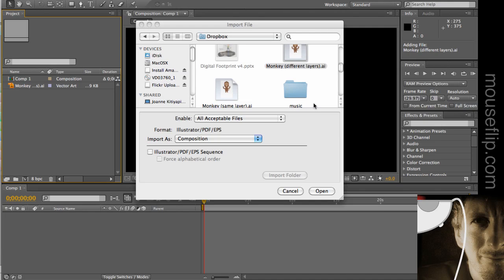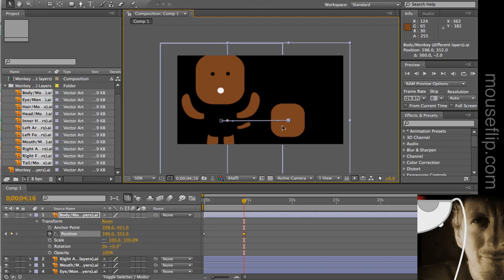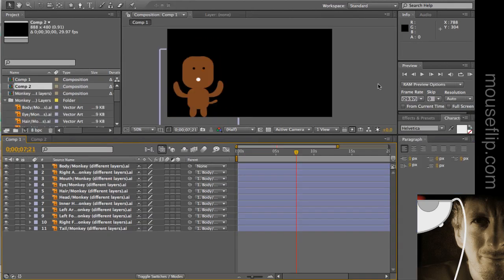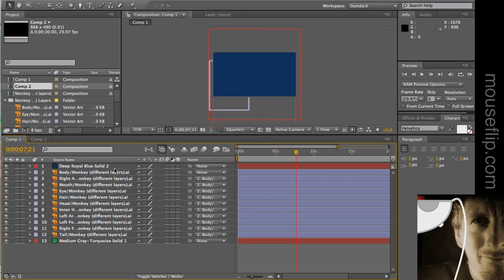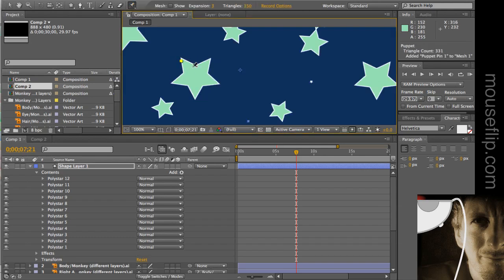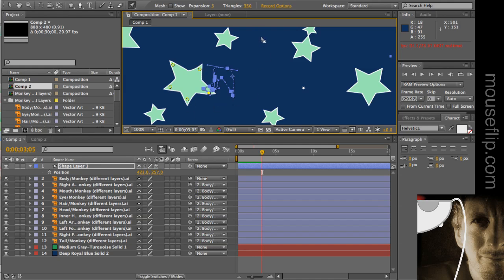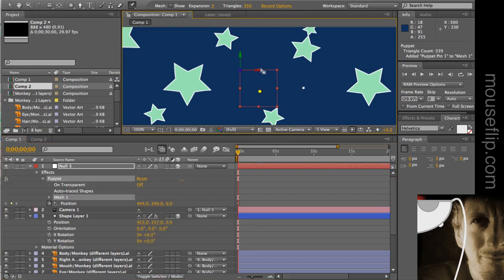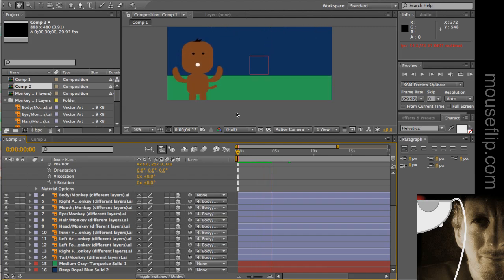After Effects - Animation Tips Tutorial .mp4